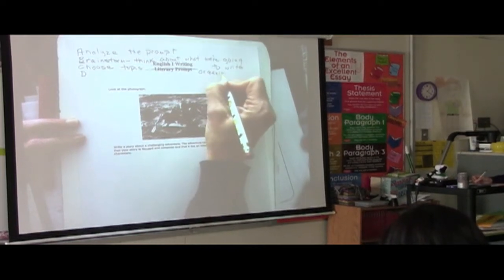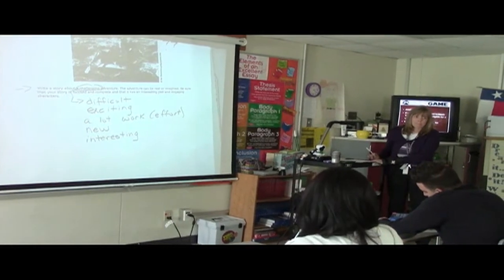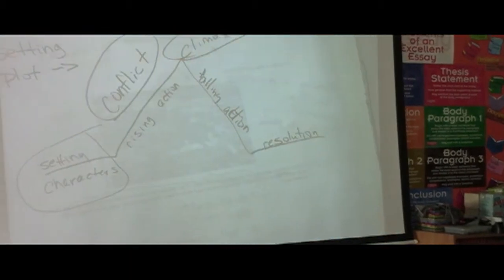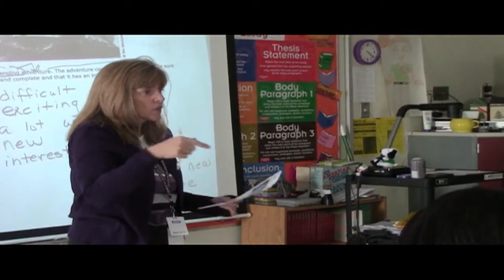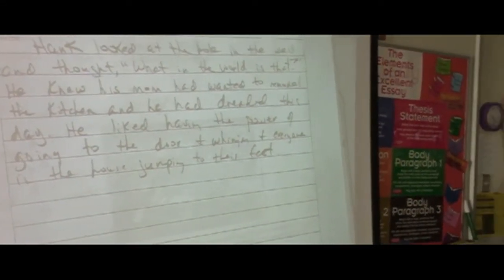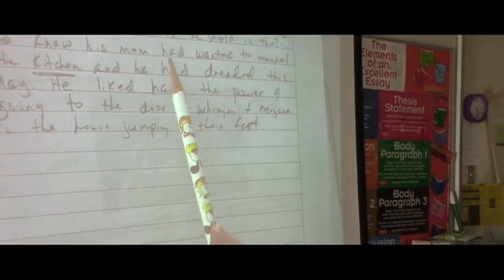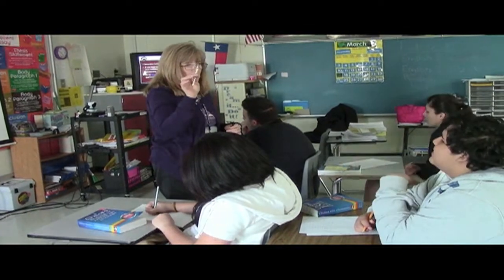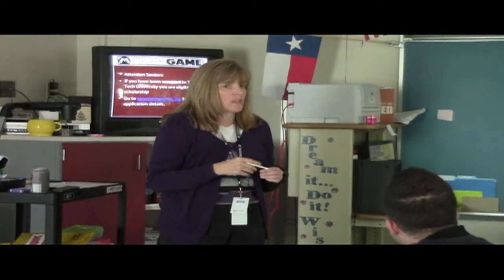Narrative Kernel Literary Prompt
ESL students write using narrative kernal